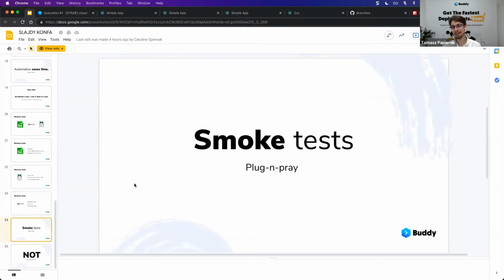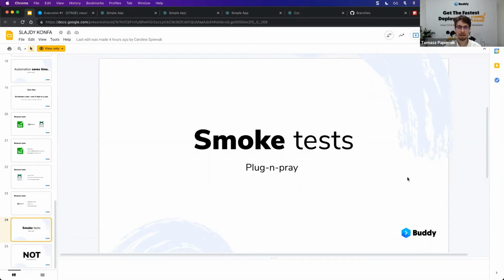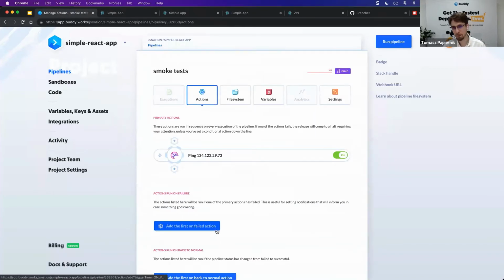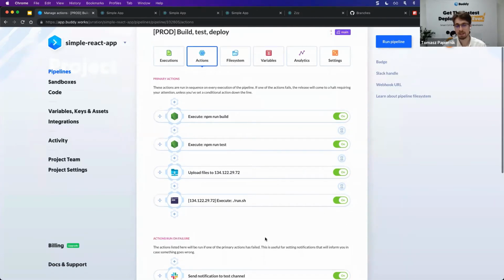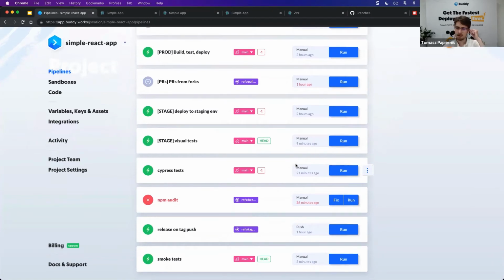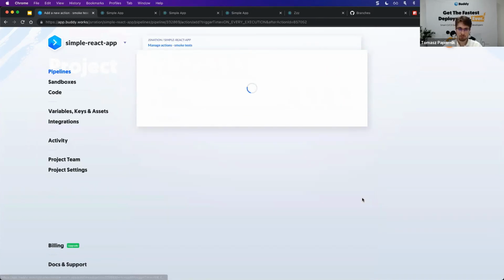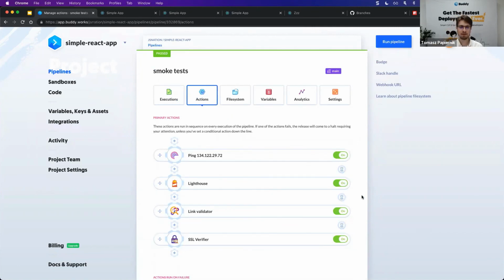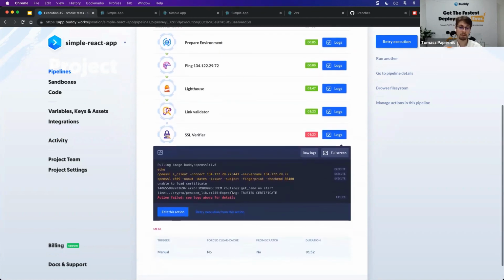DevIos 2.0 #9 - Search engine optimization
DevOps 2.0: The Ultimate JS Delivery Pipeline is a workshop we prepared for the ’21 JS Nation conference. With over 2 hours of content, the workshop covers a wide range of topics, from CI/CD basics, through visual and browser tests, to security, setting up pipelines with Buddy, and more.

0:00 Introduction
0:20 What are “smoke tests”?
2:55 Creating a smoke tests pipeline - basic “ping”
6:50 SEO - Google Lighthouse in your pipeline
9:10 Link validator
9:56 SSL cert. verifier
10:45 Final tweaks and running the pipeline